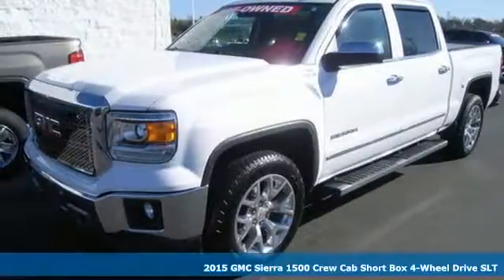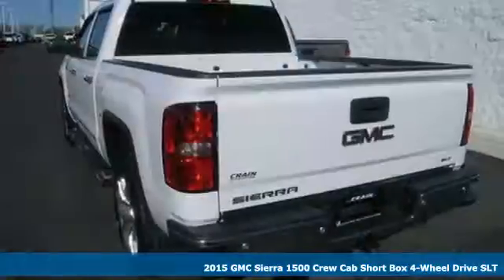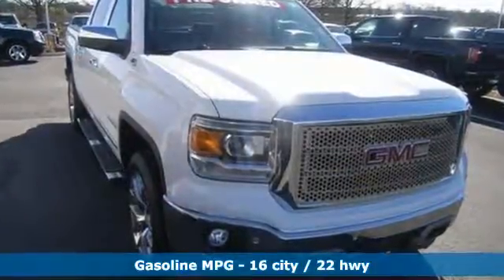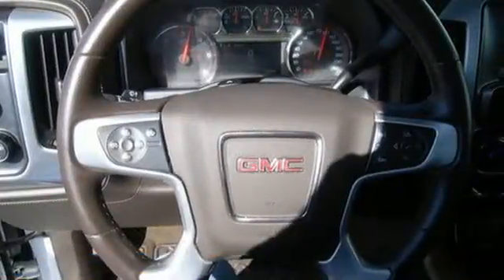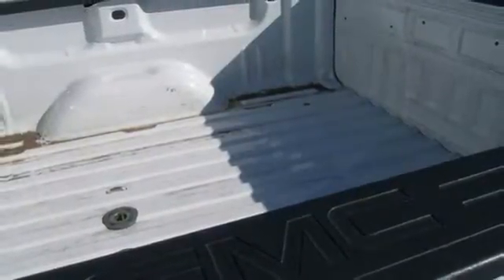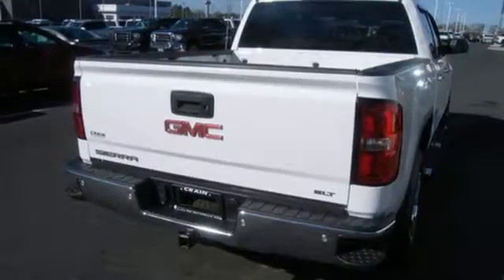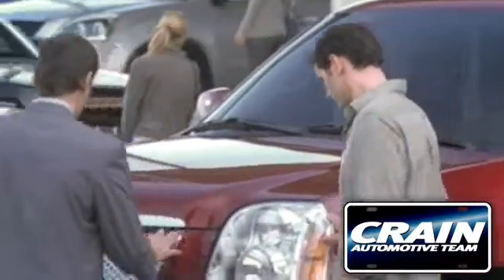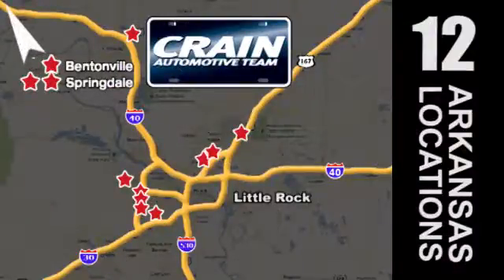Used 2015 GMC Sierra 1500 Conway AR Little Rock, AR 6GT9146A - SOLD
Year: 2015
Make: GMC
Model: Sierra 1500
Trim: SLT
Color: WHITE
Stock #: 6GT9146A
VIN: 3GTU2VEJ1FG464073
This 2015 GMC Sierra 1500 SLT is offered to you for sale by Crain Buick GMC of Conway. Opulent refinements married with exceptional engineering make this the kind of car you'll want to own for a lifetime. No matter the terrain or weather, you'll drive at ease in this 4WD-equipped vehicle. With exceptional safety features and superb handling, this 4WD was engineered with excellence in mind. You can finally stop searching... You've found the one you've been looking for. More information about the 2015 GMC Sierra 1500: The 2015 GMC Sierra 1500 lineup comprises a set of pickups aimed at a wide range of uses, from personal transportation to purpose-built tow rigs, farm or ranch haulers, or off-road machines. With three cab styles, two bed lengths, three engines, 2-wheel and 4-wheel drive versions, and various trim levels from spartan to lavish, the Sierra lineup offers something for all. Top-of-the-line Denali models remain the choice of more discerning truck shoppers, with luxurious interiors and the full set of features of a premium SUV. The Sierra is a quiet truck, thanks to a host of sound-deadening additions like triple-sealed doors and aerodynamic measures. The Sierra's refined engines are strong yet fuel-efficient. GM boasts that models with the V6 have towing ratings of up to 7,600 pounds, which is hundreds of pounds more than a comparable Ford F-150 or Ram 1500. Also, the Sierra 1500 might have some of the lowest maintenance costs among pickups because of its 4-wheel disc brakes with Duralife rotors, which GM claims will last twice as long as conventional brake rotors. Strengths of this model include Strong, efficient engines, innovative cargo solutions, quiet, stylish cabins, and upgraded connectivity and entertainment systems Every new and pre-owned vehicle is backed by the Crain Commitment, including our 100% low price guarantee, a 100 hour love it or leave it exchange policy, and a 100 year 100,000 mile warranty. The Crain Team's Got 'Em!

Address:
1003 North Museum Road